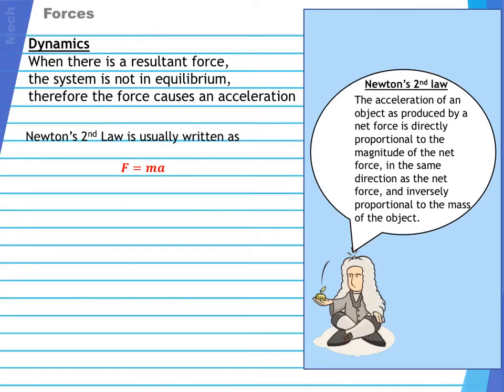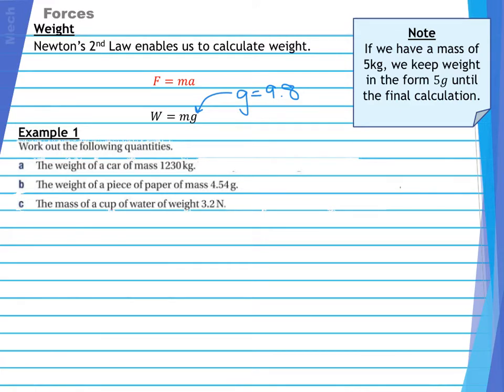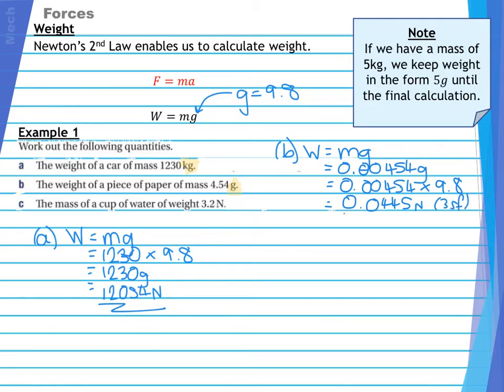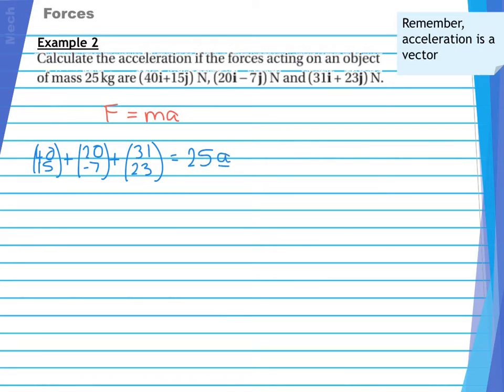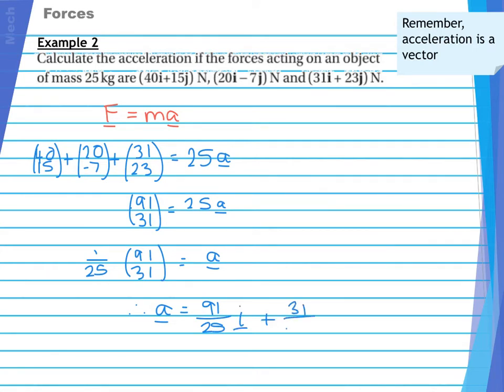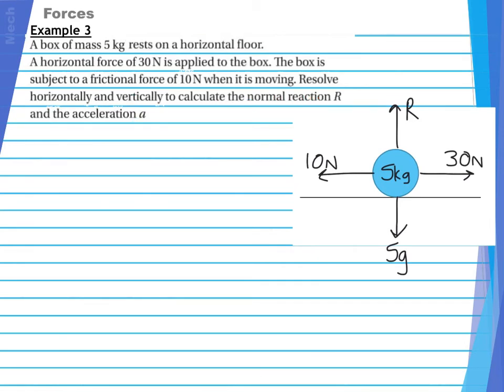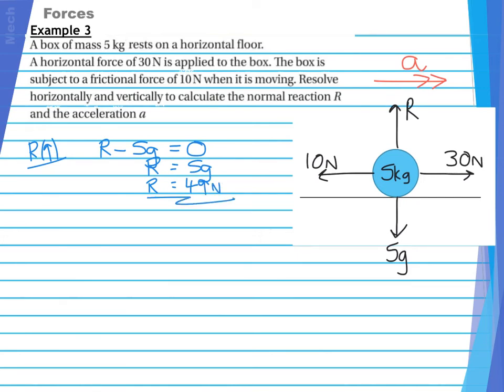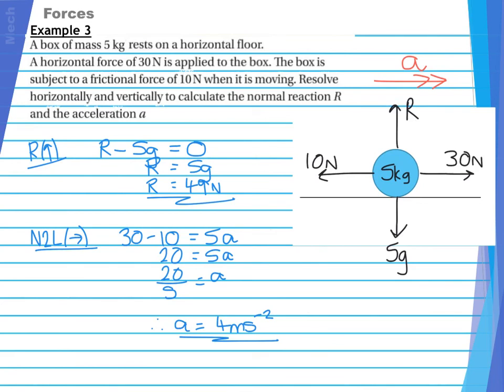Dynamics Lesson 1